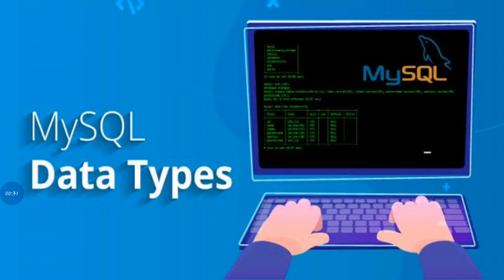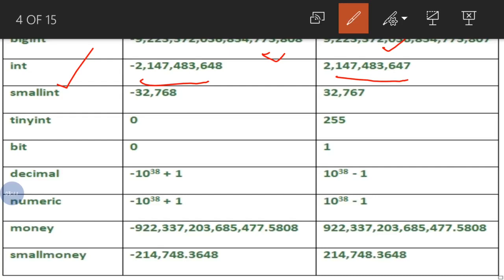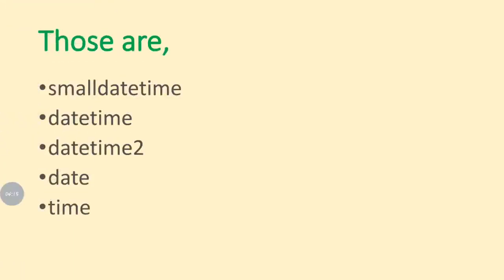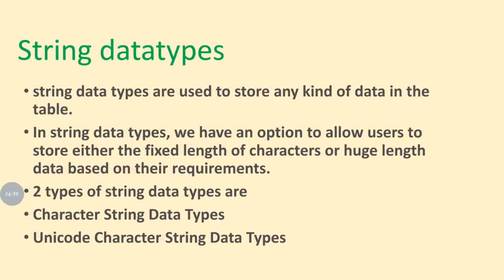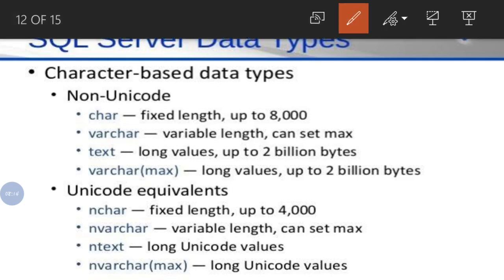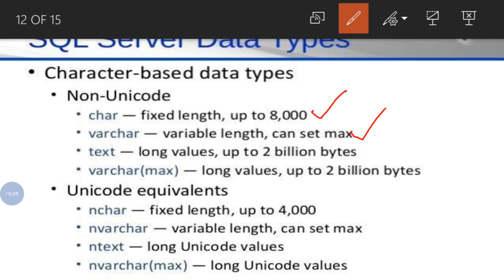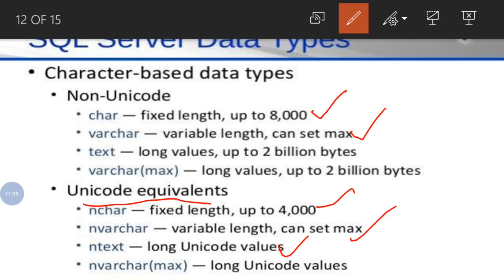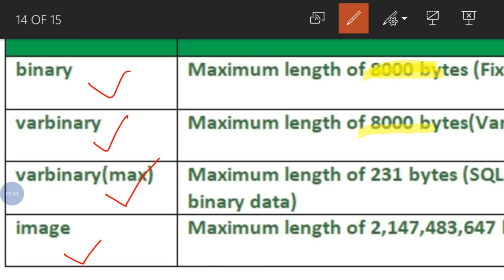SQL Datatypes | Types of data in SQL